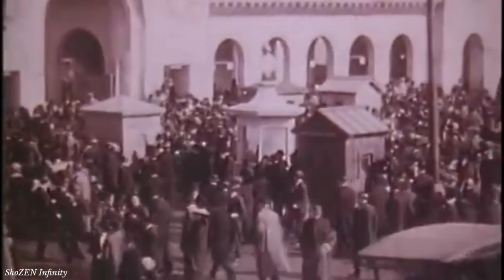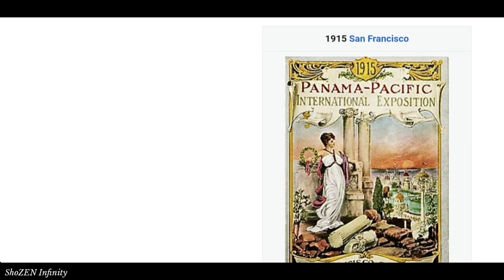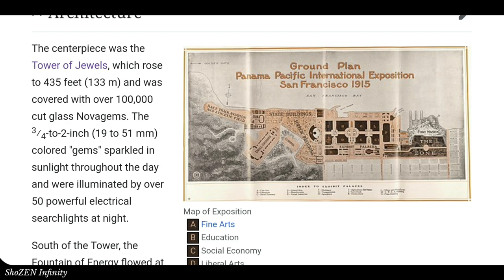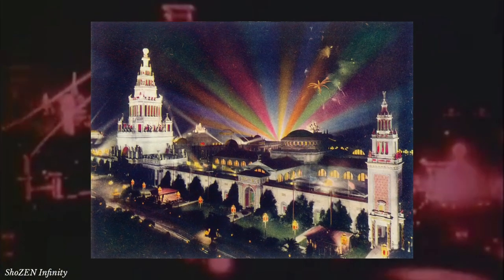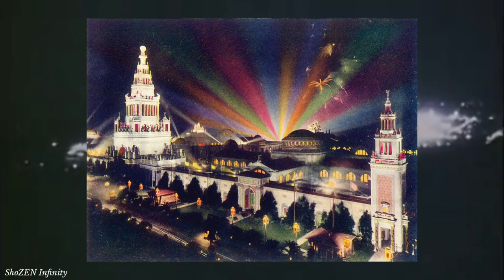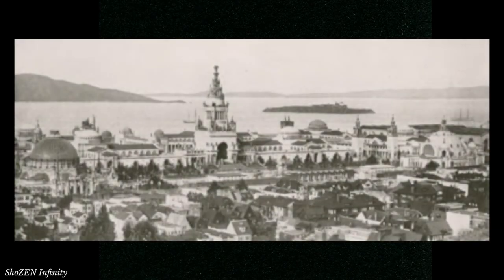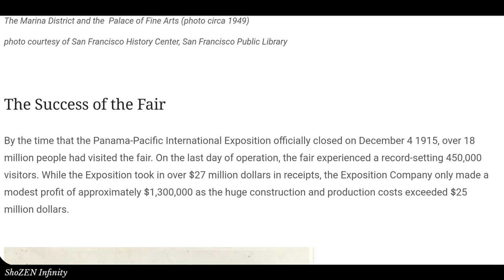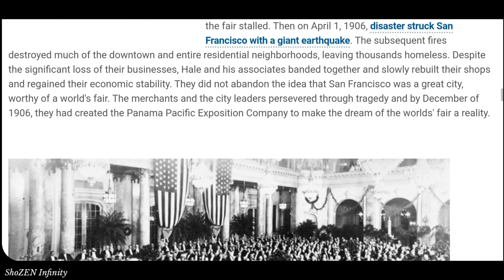Panama-Pacific International Exposition 1915 (The Jewel City in San Francisco)